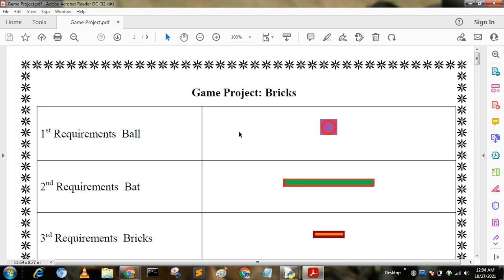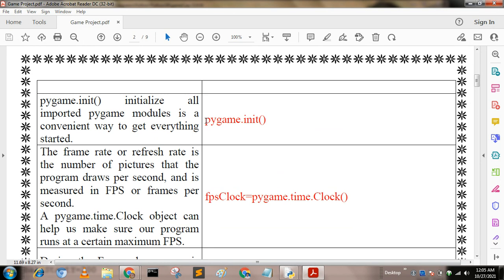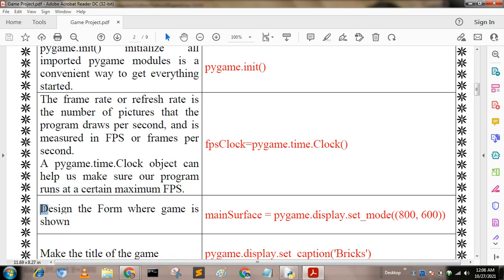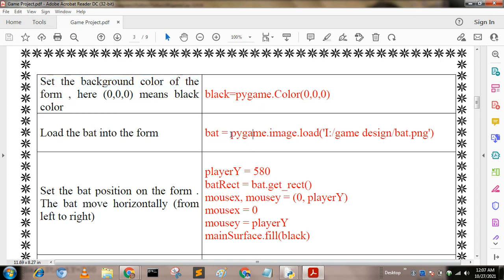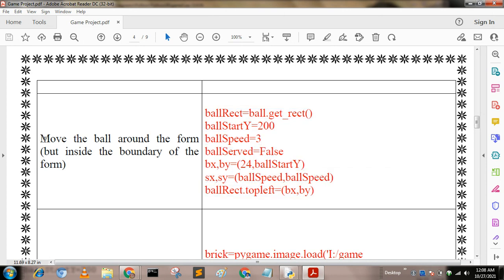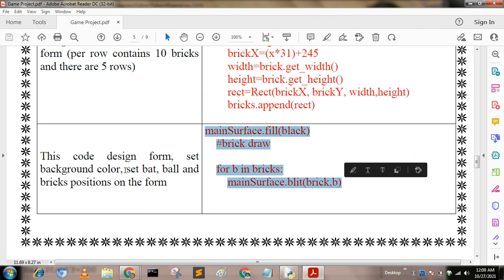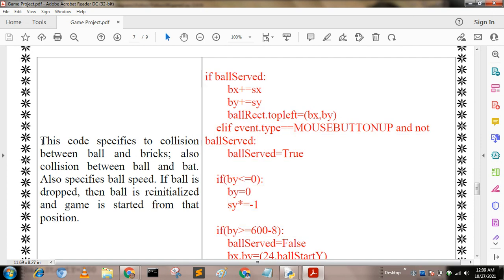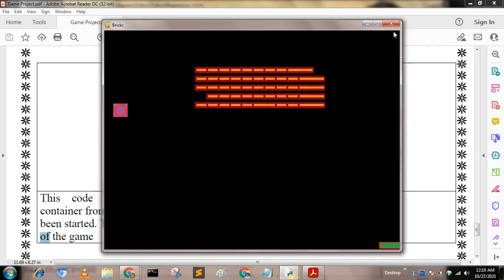Pygame Beginner Tutorial in Python - PART 1 || Bricks Game Design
import pygame, os, sys
from pygame.locals import *

pygame.init()
fpsClock=pygame.time.Clock()
mainSurface = pygame.display.set_mode((800, 600))
pygame.display.set_caption('Bricks')

black=pygame.Color(0,0,0)

bat = pygame.image.load('I:/game design/bat.png')

playerY = 580
batRect = bat.get_rect()
mousex, mousey = (0, playerY)
mousex = 0
mousey = playerY
mainSurface.fill(black)

ball=pygame.image.load('I:/game design/ball.PNG')
ballRect=ball.get_rect()
ballStartY=200
ballSpeed=3
ballServed=False
bx,by=(24,ballStartY)
sx,sy=(ballSpeed,ballSpeed)
ballRect.topleft=(bx,by)

brick=pygame.image.load('I:/game design/Brick.PNG')
bricks=[]
for y in range(5):
    brickY=(y*24)+100
    for x in range(10):
        brickX=(x*31)+245
        width=brick.get_width()
        height=brick.get_height()
        rect=Rect(brickX, brickY, width,height)
        bricks.append(rect)

while True:
    mainSurface.fill(black)

    for b in bricks:
        mainSurface.blit(brick,b)

    mainSurface.blit(bat, batRect)
    mainSurface.blit(ball,ballRect)

    for event in pygame.event.get():
        if event.type==QUIT:
            pygame.quit()
            sys.exit()
        elif event.type==MOUSEMOTION:
            mousex,mousey=event.pos
            if(mousex less than 800-55):
                batRect.topleft=(mousex,playerY)
            else:
                batRect.topleft=(800-55,playerY)

    if ballServed:
        bx+=sx
        by+=sy
        ballRect.topleft=(bx,by)
    elif event.type==MOUSEBUTTONUP and not ballServed:
        ballServed=True

    if(by less than=0):
        by=0
        sy*=-1

    if(by greater than=600-8):
        ballServed=False
        bx,by=(24,ballStartY)
        ballSpeed=3
        sx,sy=(ballSpeed,ballSpeed)
        ballRect.topleft=(bx,by)
        by=600-8
        sy*=-1

    if(bx  less than=0):
        bx=0
        sx*=-1

    if(bx greater than=800-8):
        bx=800-8
        sx*=-1

    if ballRect.colliderect(batRect):
        by=playerY-40
        sy*=-1

    brickHitIndex=ballRect.collidelist(bricks)
    if brickHitIndex greater than=0:
        hb=bricks[brickHitIndex]
        mx=bx+4
        my=by+4
        if mx greater than hb.x+ hb.width or mx less than hb.x:
            sx*=-1
        else:
            sy*=-1
        del(bricks[brickHitIndex])

    pygame.display.update()
    fpsClock.tick(30)